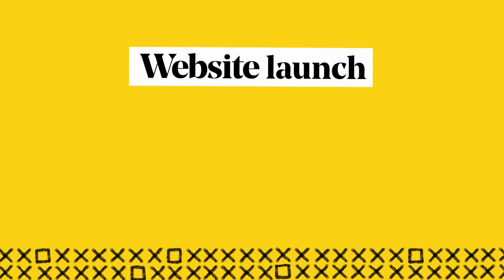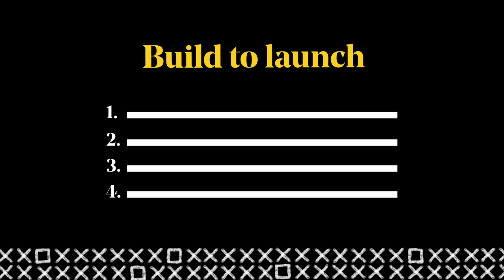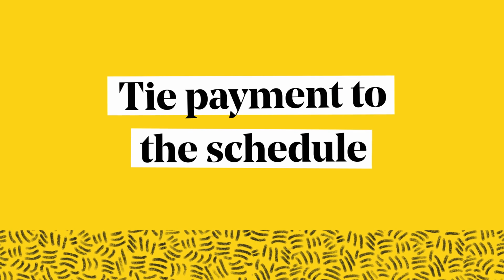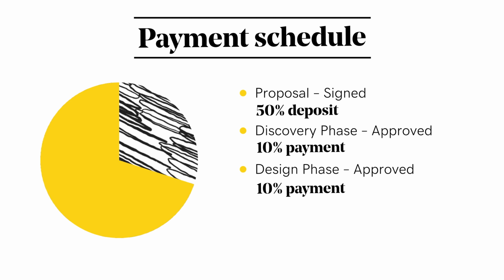Lesson 3 - Building to Launch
If you are not building your website with the focus of the launch, you’ll be scrambling at the end. Learn how building to launch can make website projects more efficient.